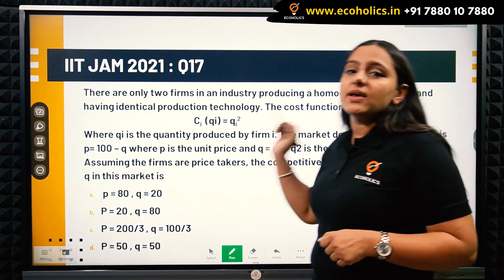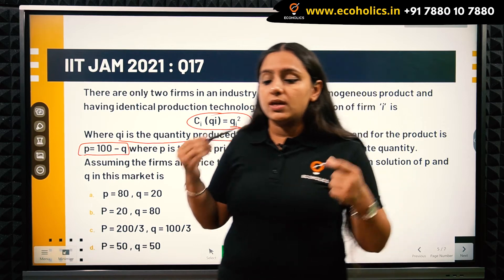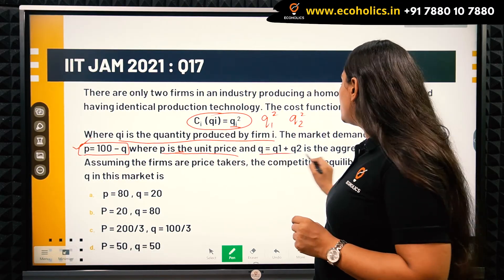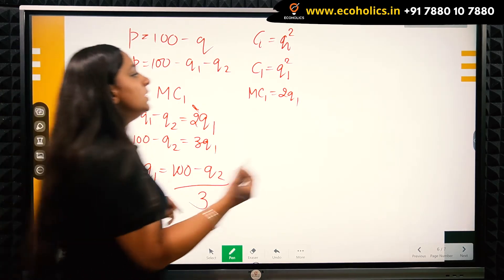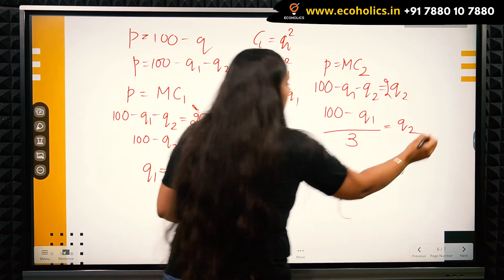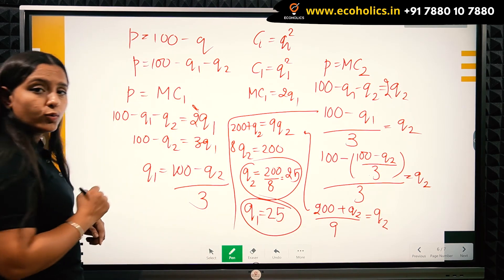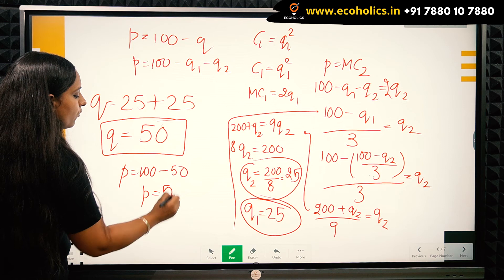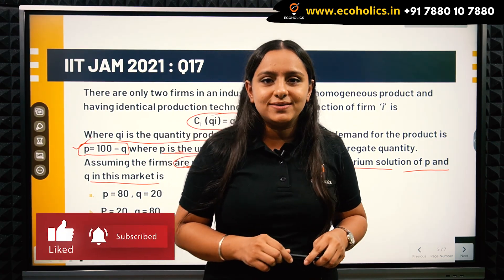IIT JAM Solved PYQ | PART 3 | Ecoholics